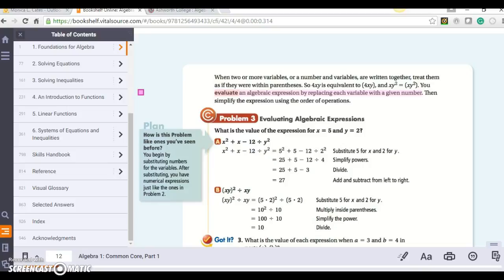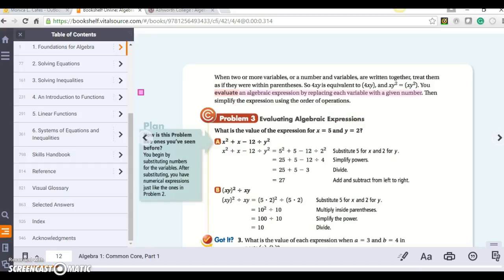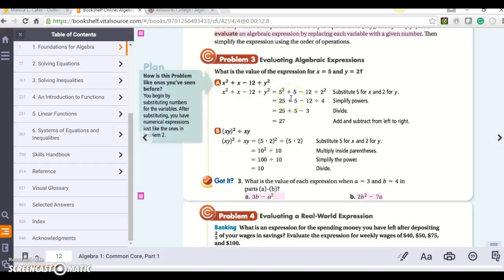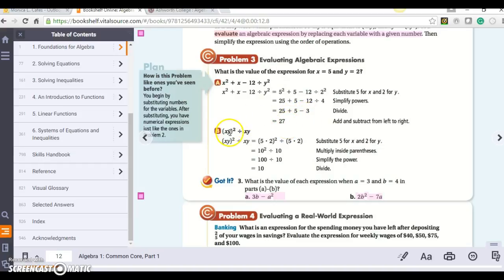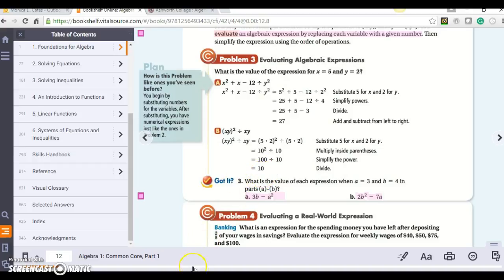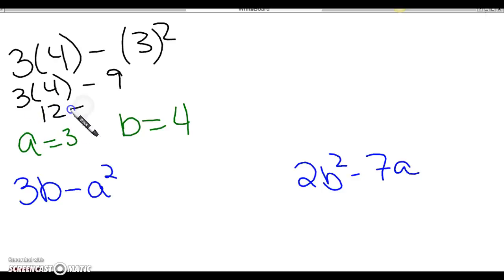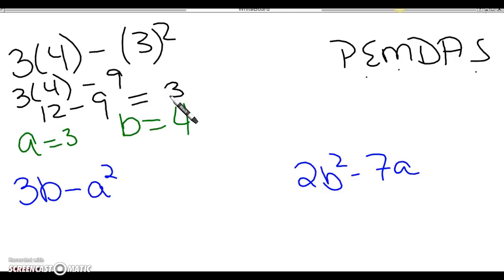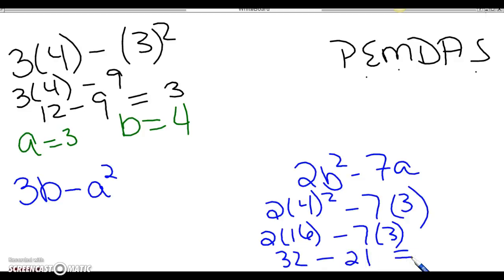Algebra 1 - Evaluating Algebraic Expressions